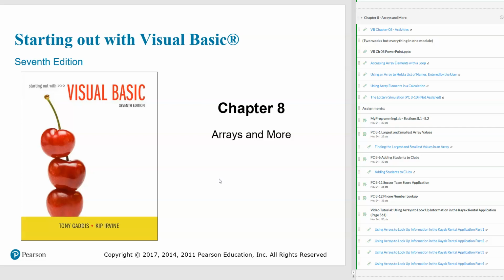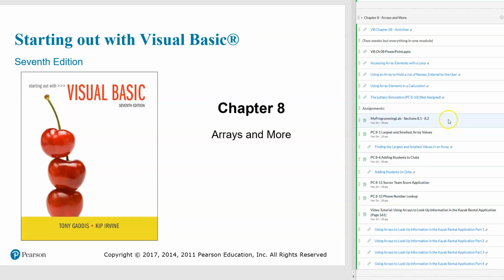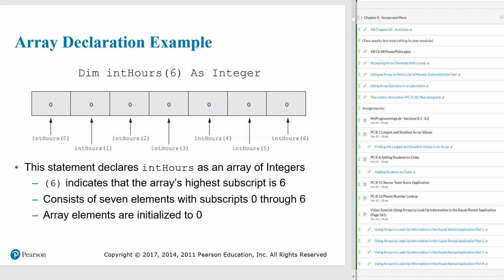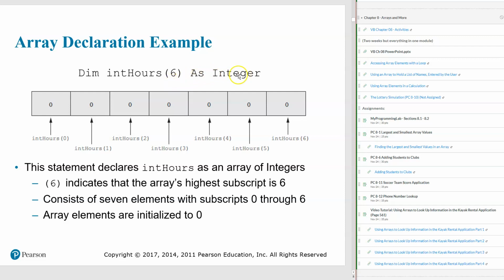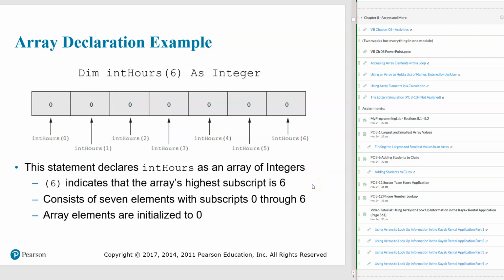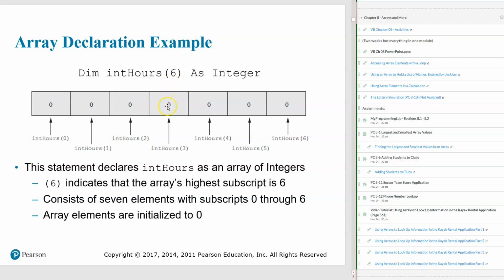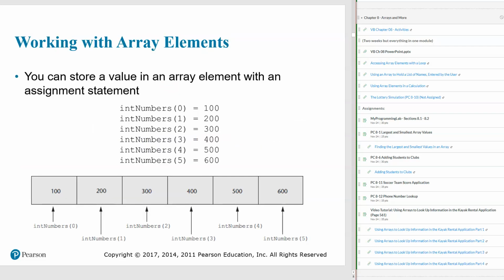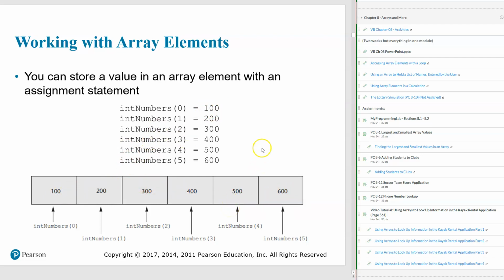CIS 60 - Visual Basic - Chapter 08 Activities